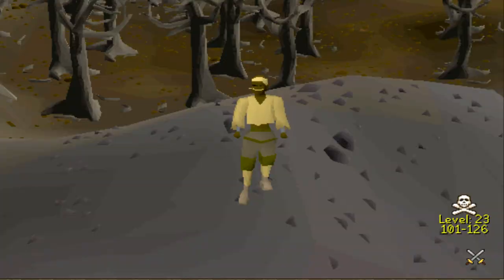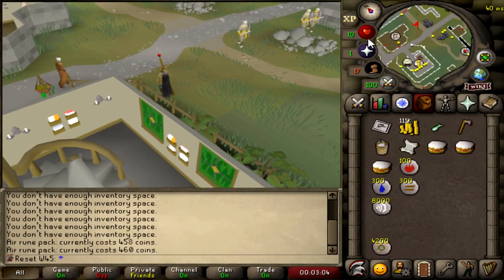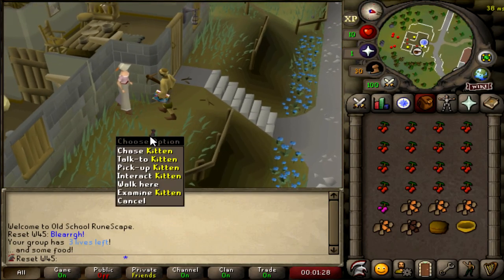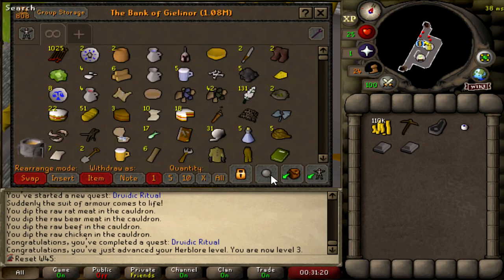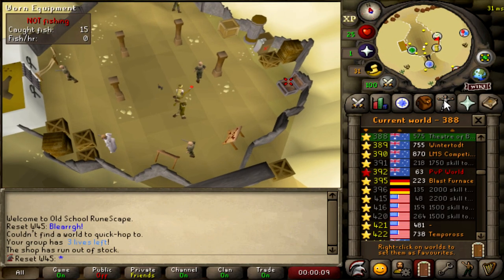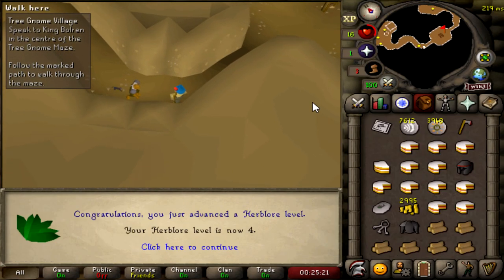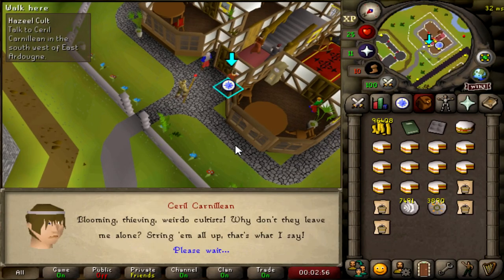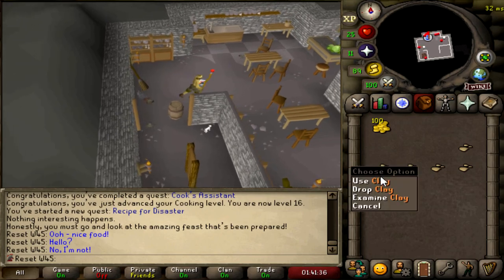We lost our First Life within 24 hours (HCGIM #02)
Hey mate, you win some you lose some, and we lost a life, what should the forfeit be?
92 - Surely we convince him to make a channel?

Twitch - GIMP SERIES will be streamed here quite a bit.